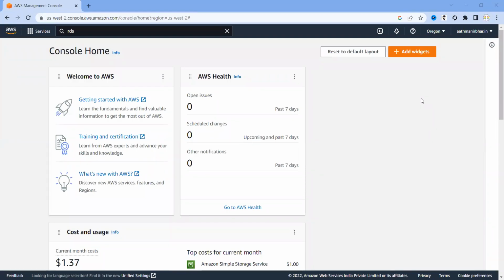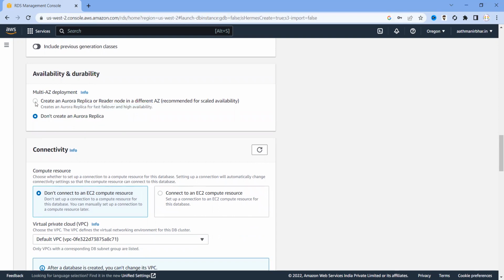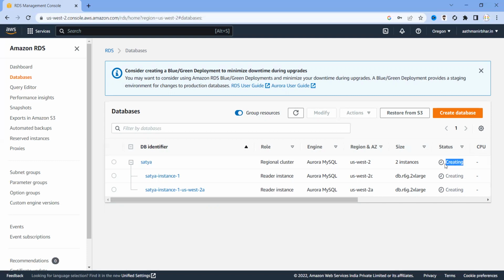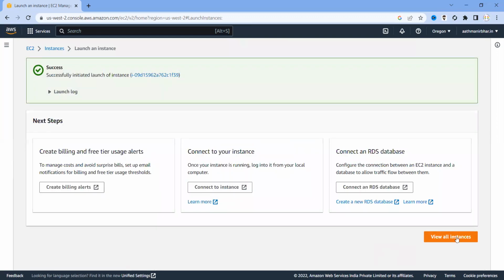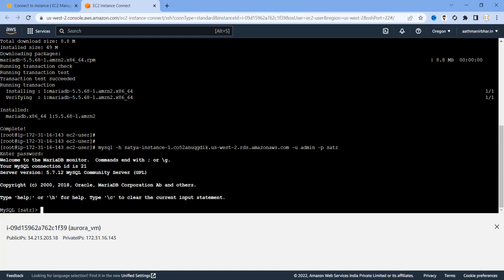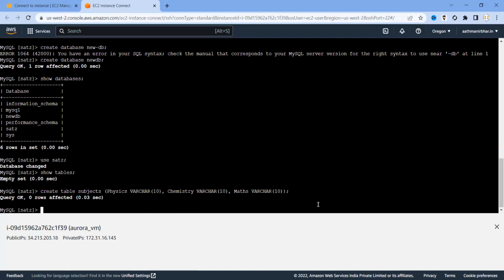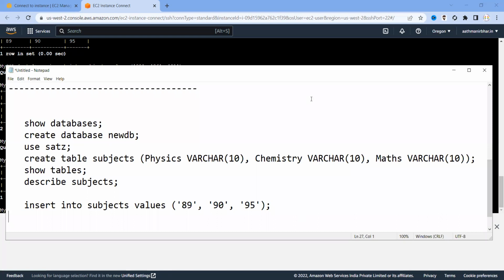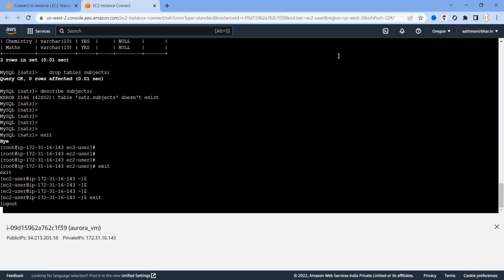Amazon Aurora -Lab